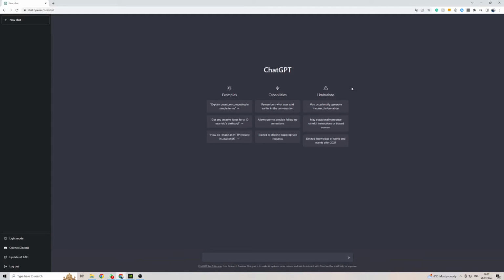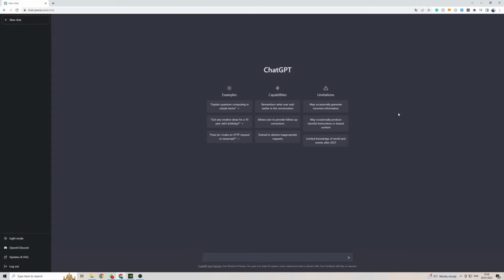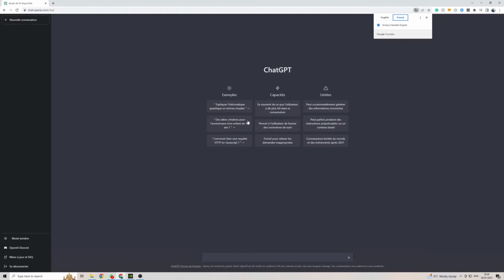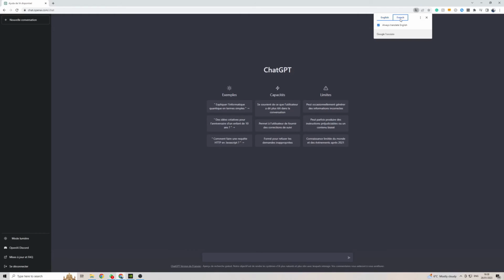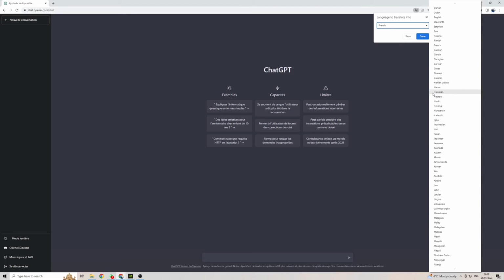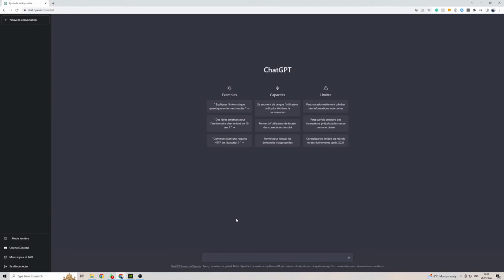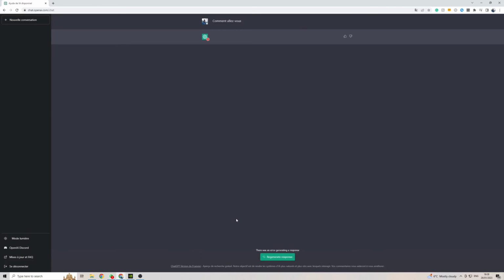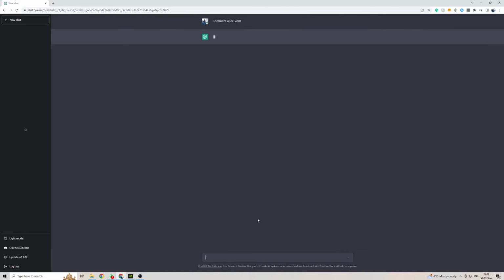How to Use Chat GPT in French in 2024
In this short video, I'll show you how to change the language on Chat GPT to French. That way, Chat GPT will not only write to you in French but the whole app will be in that language.